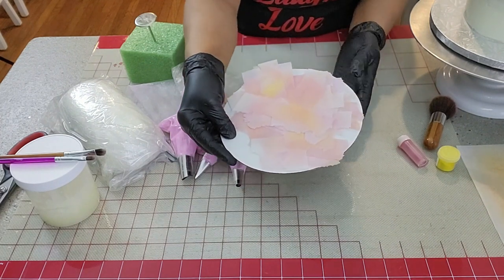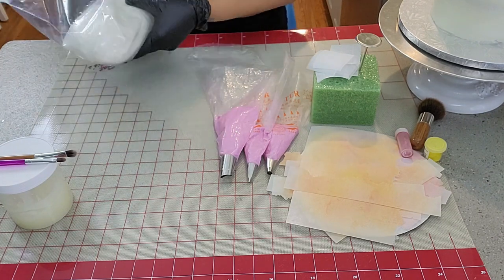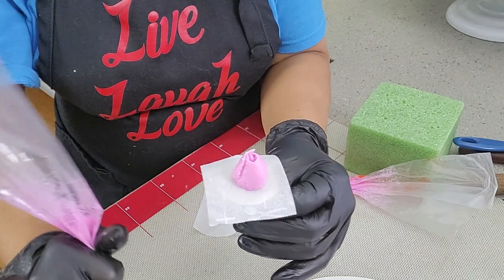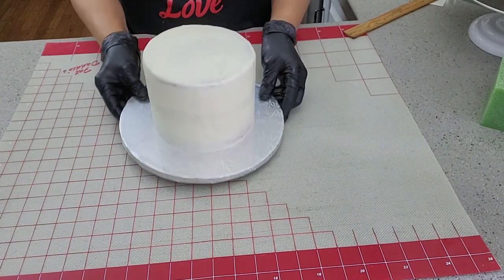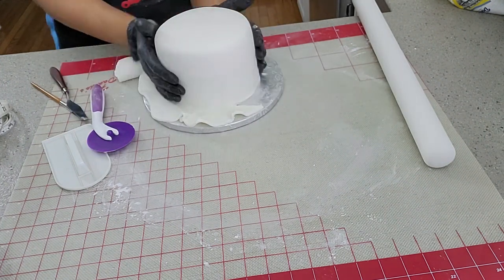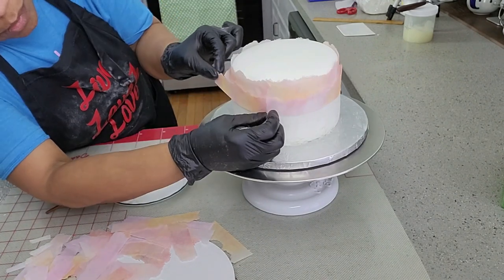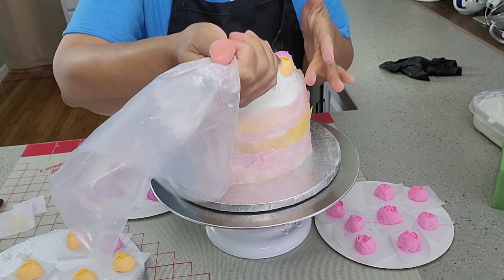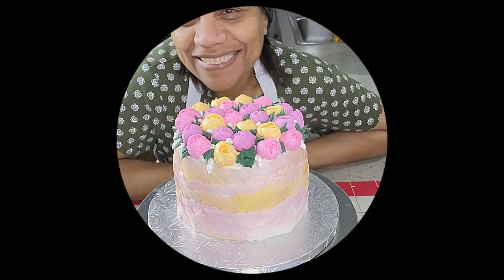Tulips Cake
This tutorial is about making a cake and covering it with wafer paper, decorating it with buttercream tulips.